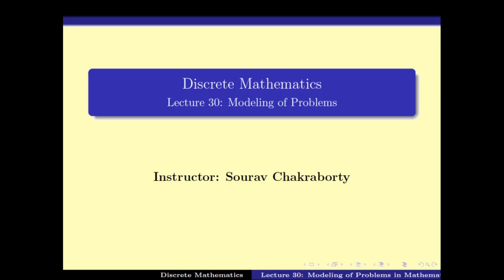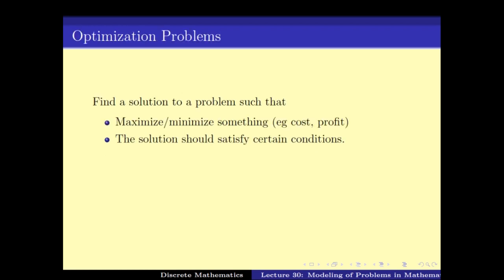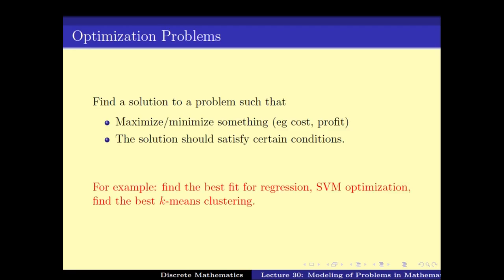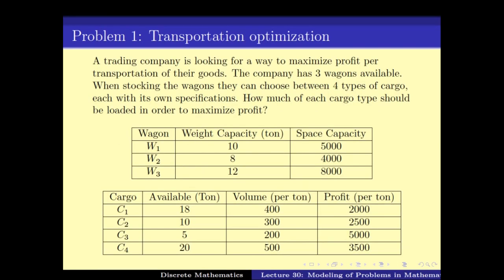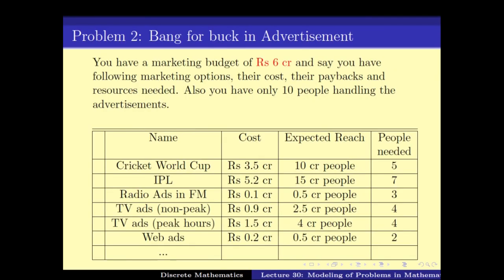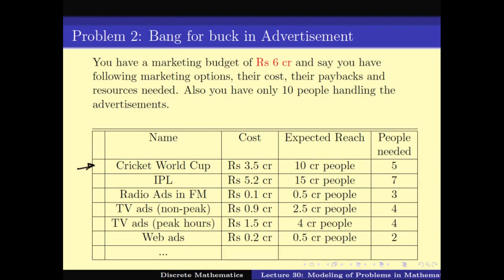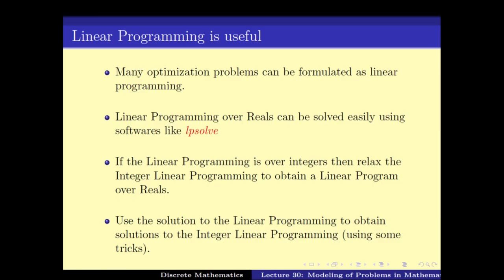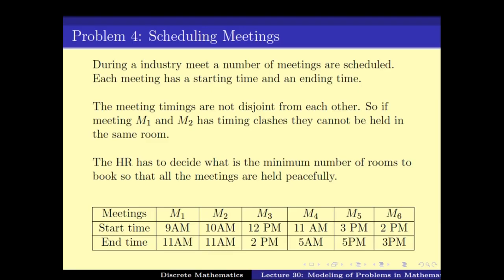Problem 2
Subject : Mathematics